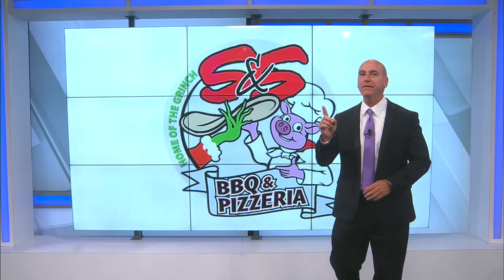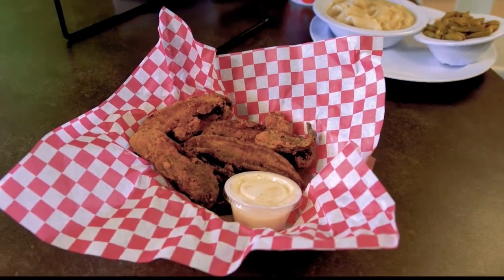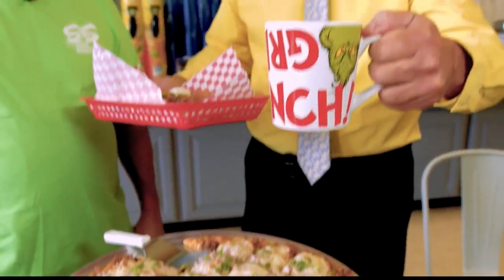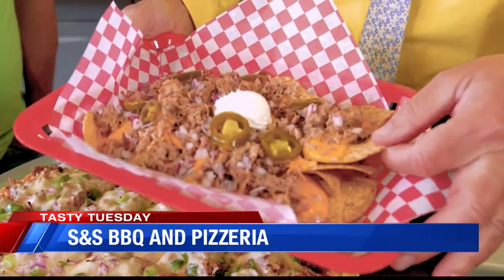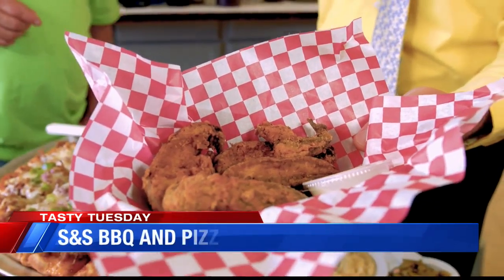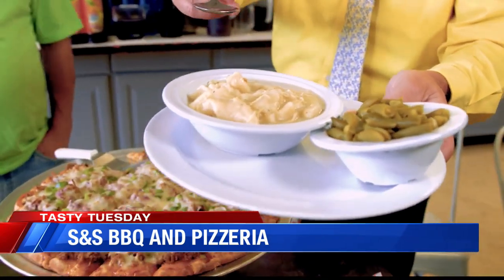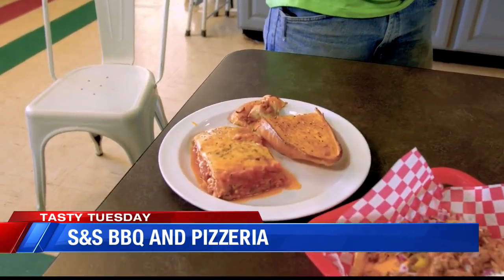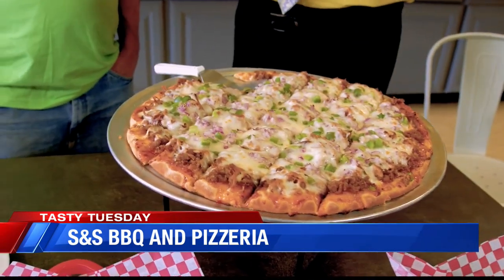Tasty Tuesday: S&S BBQ & Pizzeria Pt 2 (6/20/23)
This week Ron Rhodes visits S&S BBQ & Pizzeria in Santa Claus, Indiana.